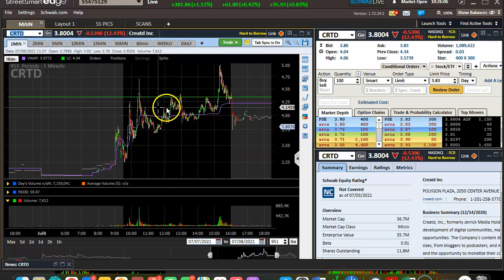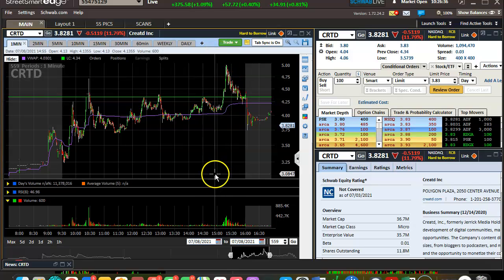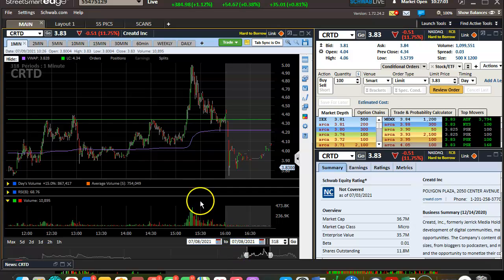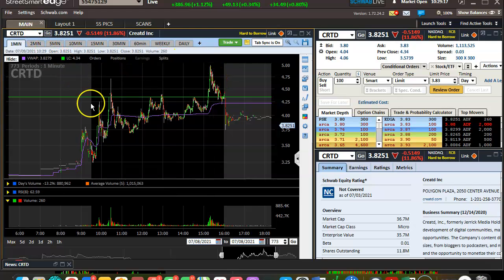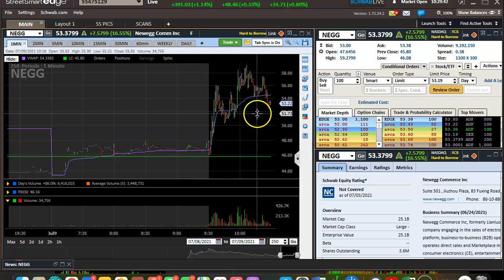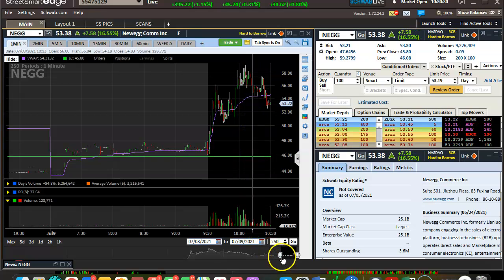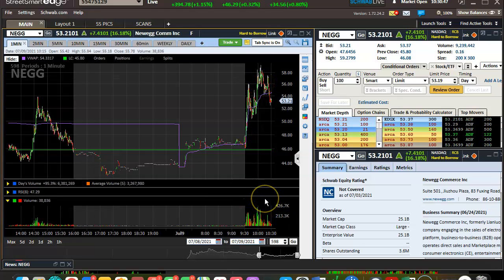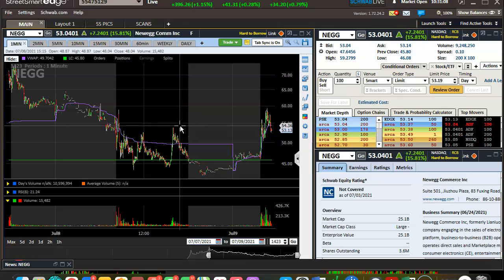LESSONS ON VOLUME $NEGG $CRTD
Trade recap with Fadi Husary